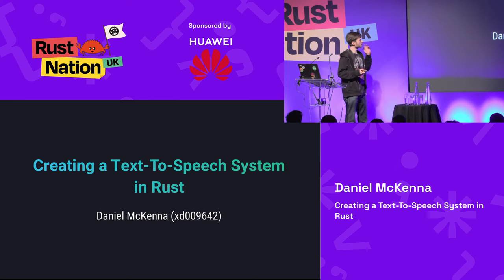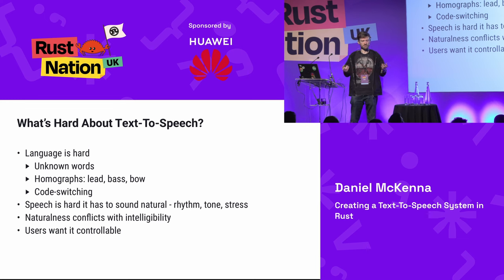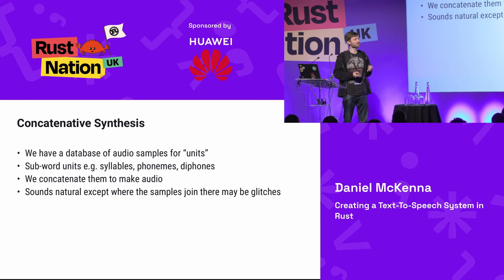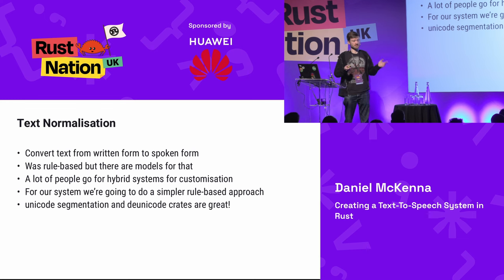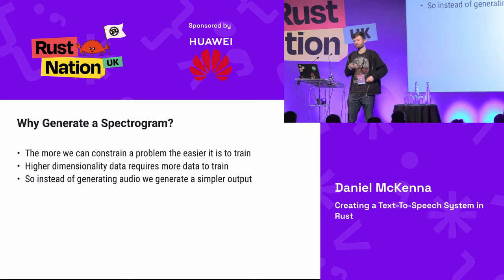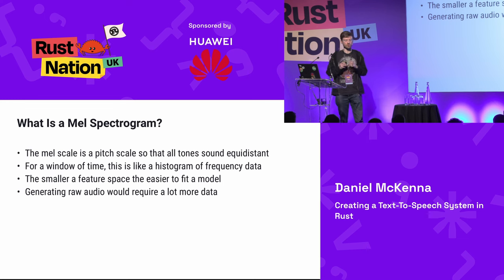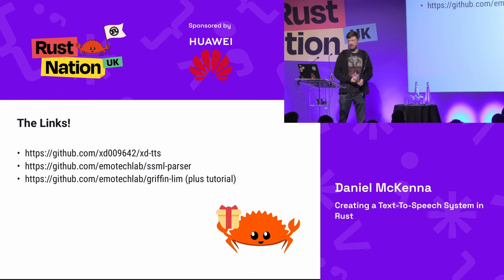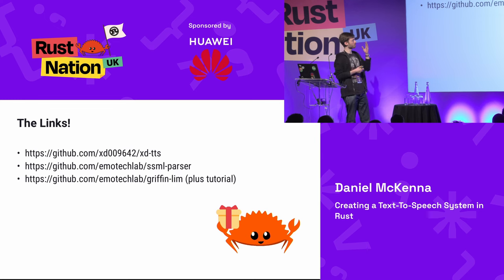Daniel McKenna - Creating a Text-To-Speech System in Rust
Text-To-Speech (TTS) systems are challenging: touching on topics such as text processing, signal processing, statistics, linguistics, statistics and deep learning. This talk will strip back some of these layers of complexity and discuss the implementation of TTS systems of the past, present and future. Well look at how Emotech uses Rust to implement our next-generation TTS in production and how to implement a TTS system from scratch in Rust (with and without Neural Networks).